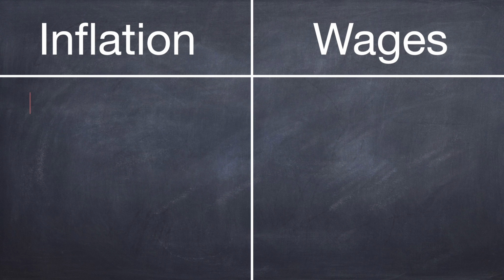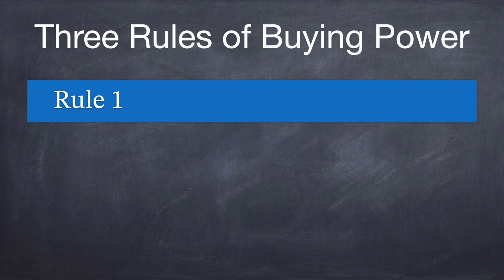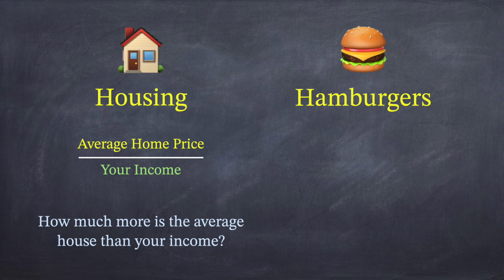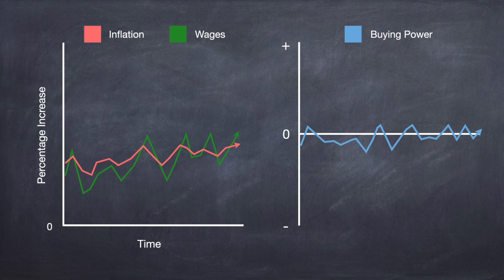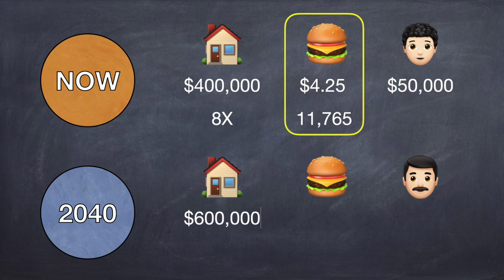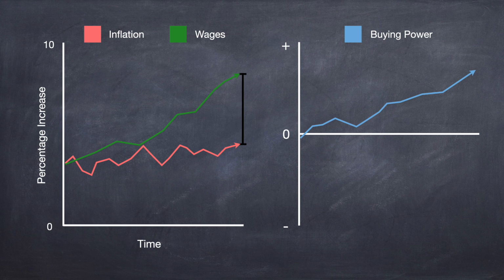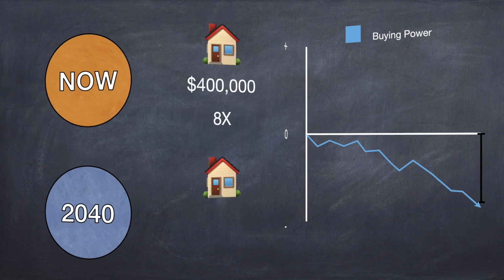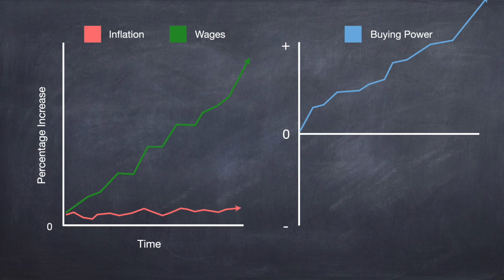The Greatest Battle: Inflation vs Wages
Inflation vs. Wages: Watch this video to learn about the ongoing battle between inflation and wages, and how it impacts your financial stability. Your buying power is the end result of the impact of inflation vs wages. Does your buying power increase or decrease as inflation rises?